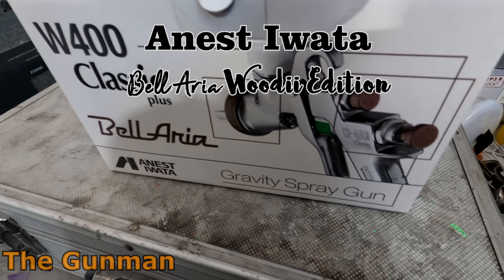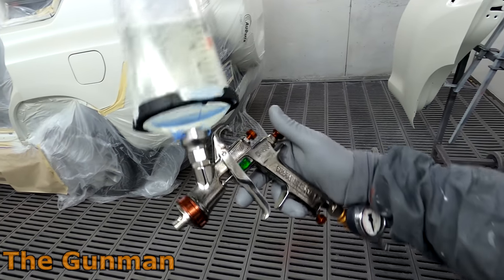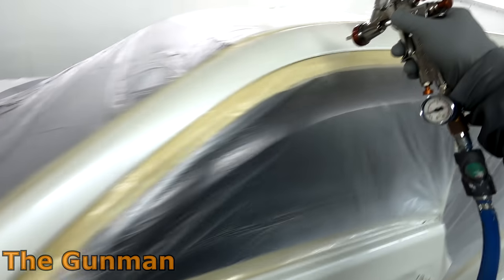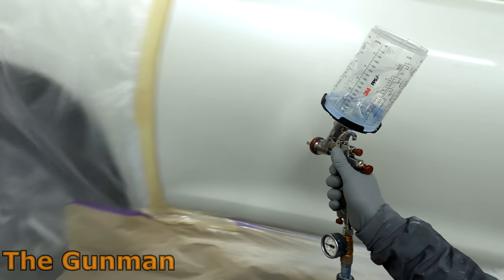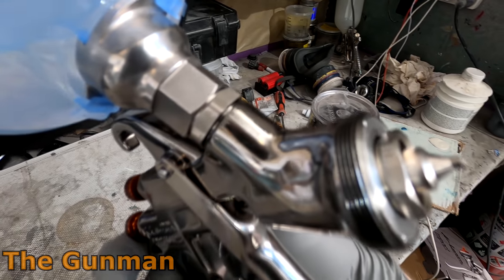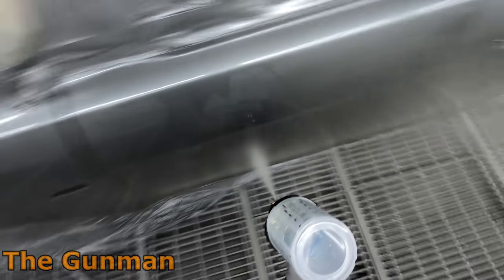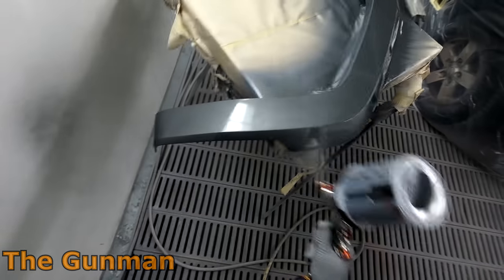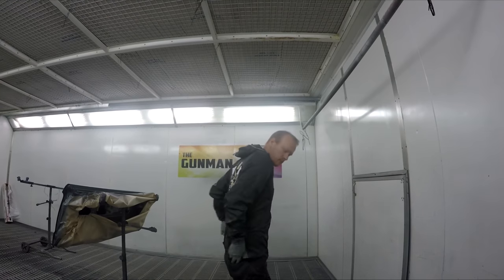Iwata Bellaria Woodii Edition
We have a new Iwata Bellaria limited edition Spray Gun, I'll be doing a review & demo and also a giveaway.

Follow this link to buy one of these guns.

Follow this link and leave a comment to be in the running to win one of these guns, with thanks to Spray Guns Direct.

I was banned from FaceBook for no reason so I recommend following me on BitChute through this link.